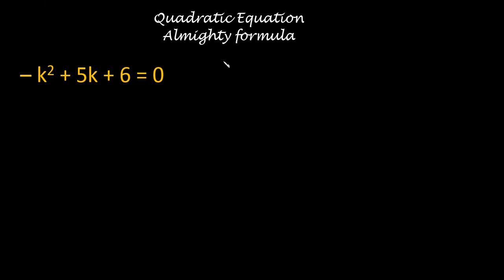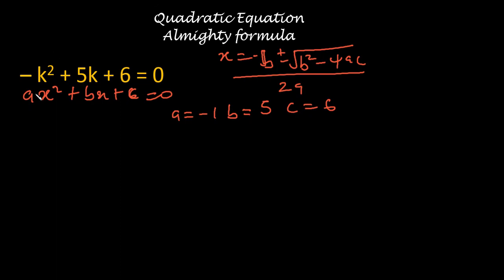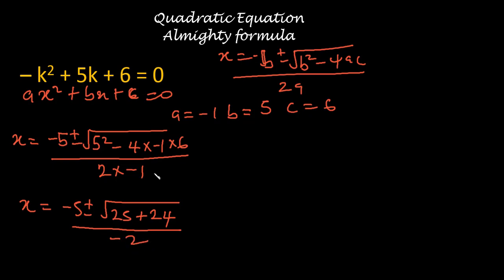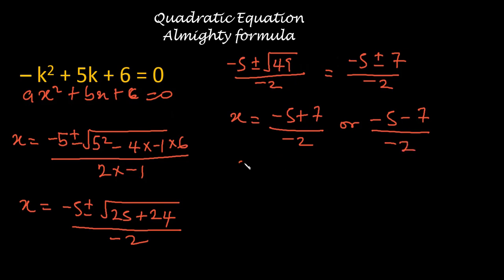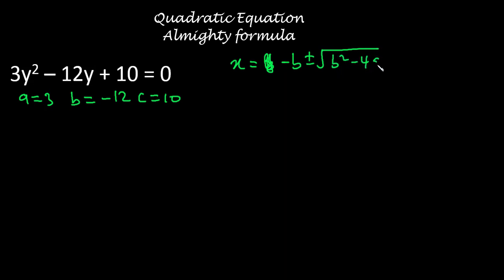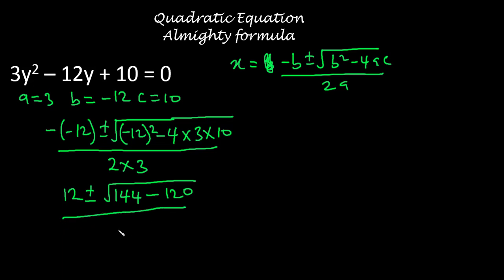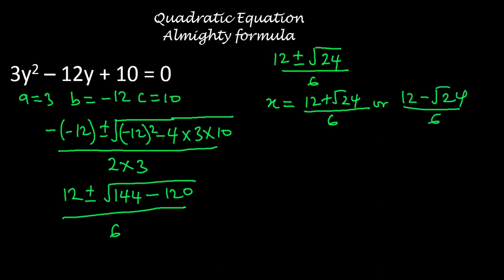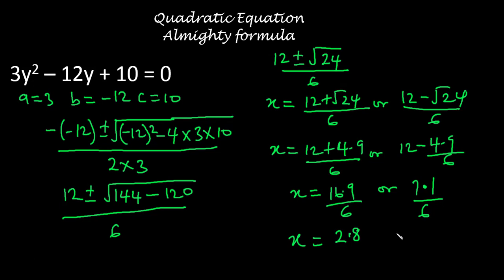Quadratic Equation 9 (ALMIGHTY FORMULA)